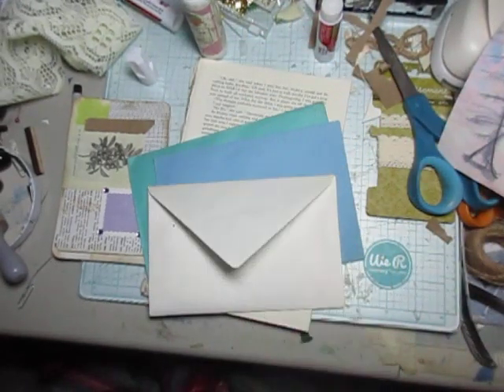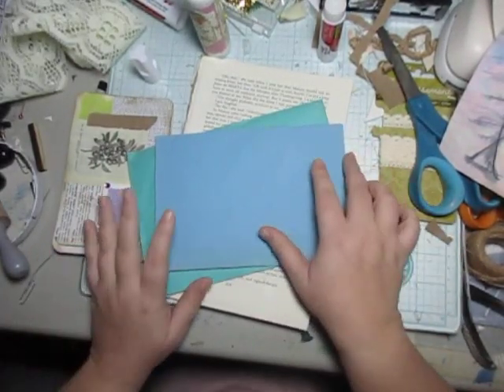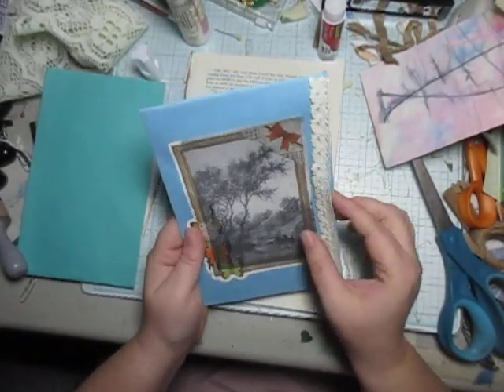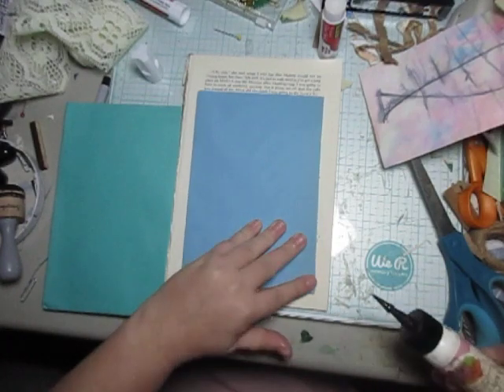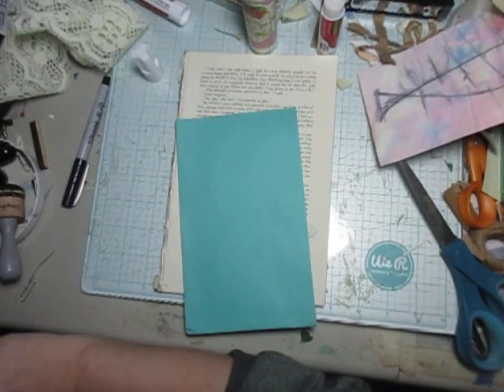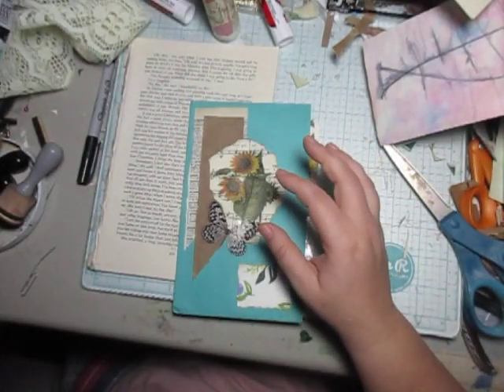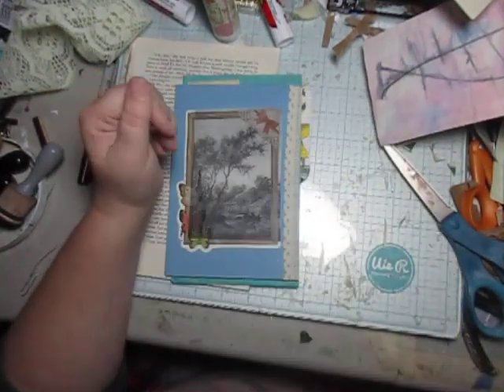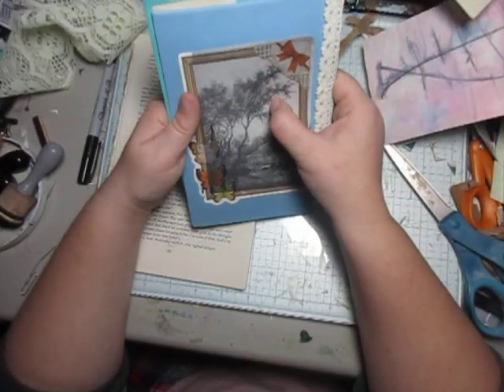Envelope Side Pockets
My initial plans didn't really work with this video. So I decided to make some side pockets from envelopes. I also explain how sometimes you can start a project and not like finished decorating it and then realize you just don't feel it so sometimes you just got to put it away for a while and then bring it back out. I hope this video is helpful and you enjoy the video.